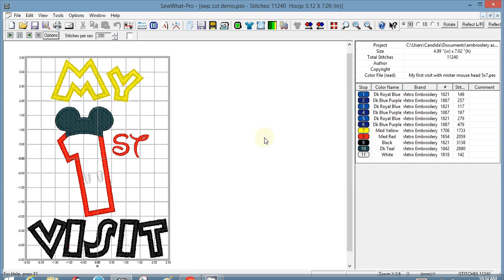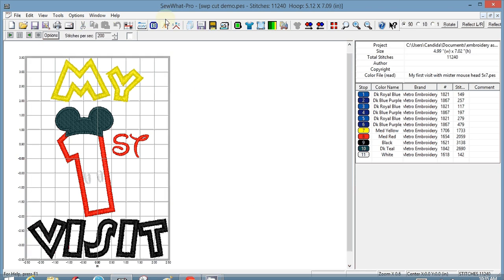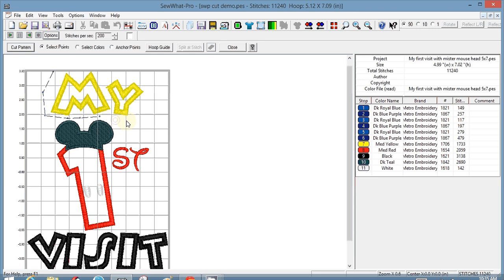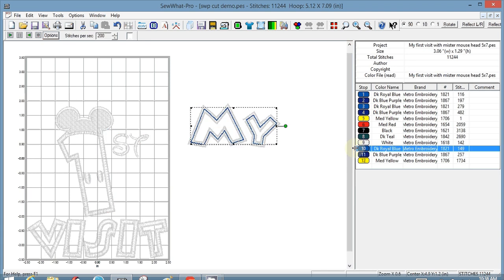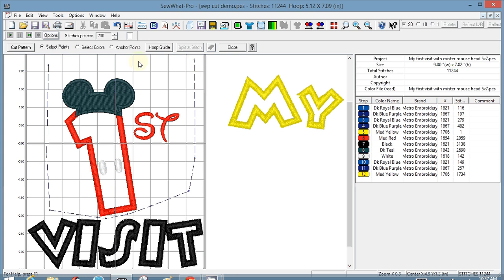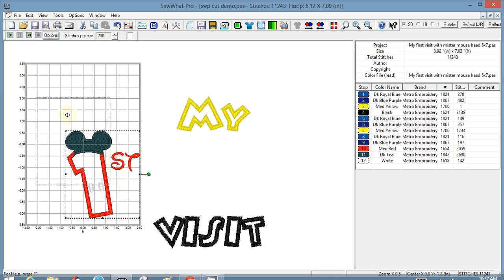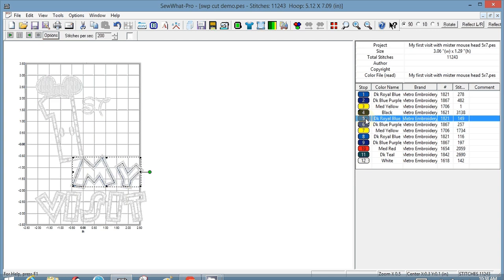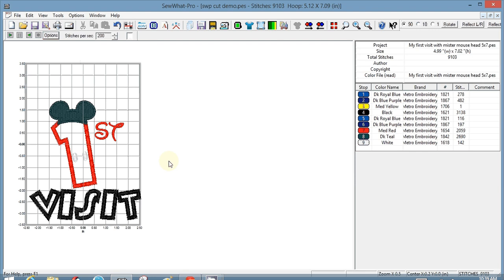SewWhatPro Tutorial - Editing an image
Basic editing of a purchased design.  Cut, move and delete elements.